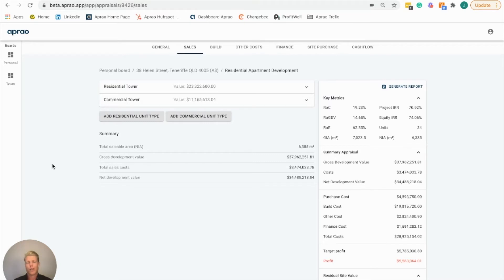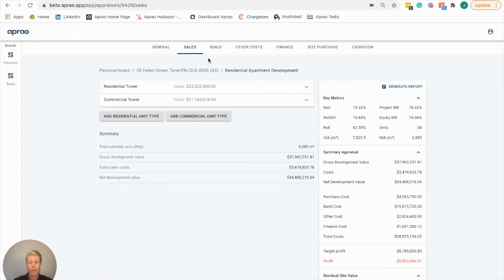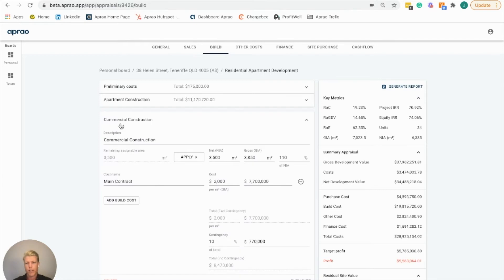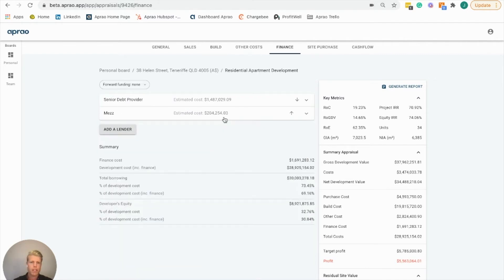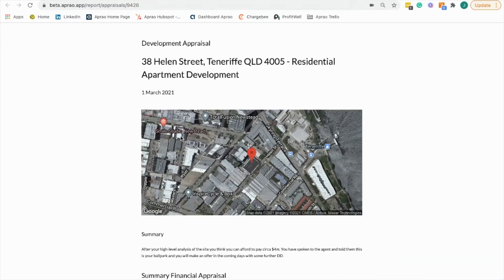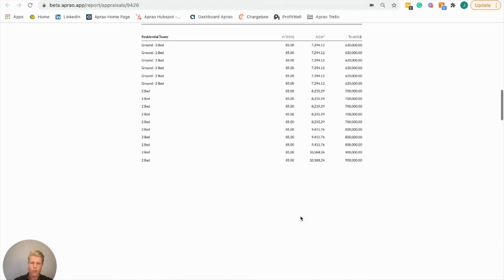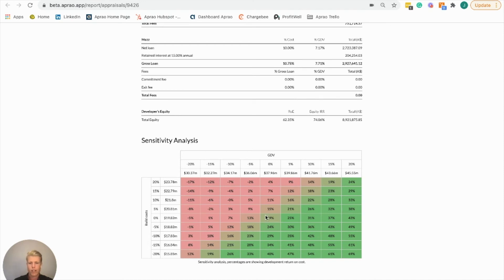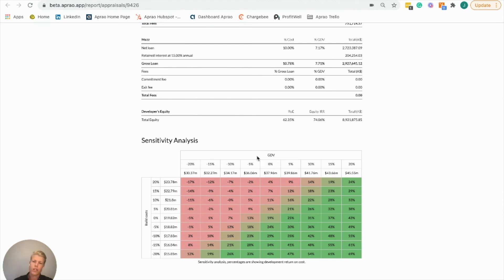Aprao Australia: Sensitivity analysis